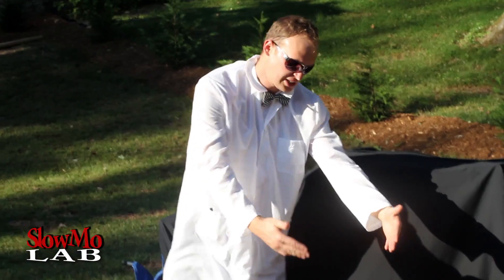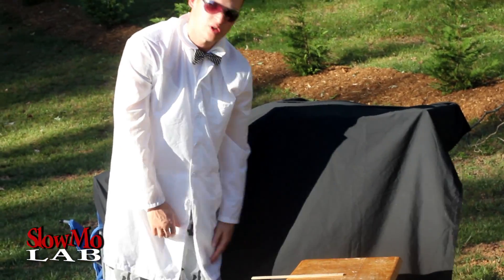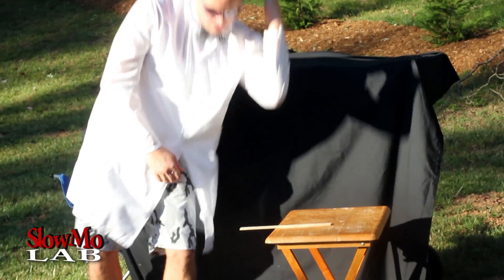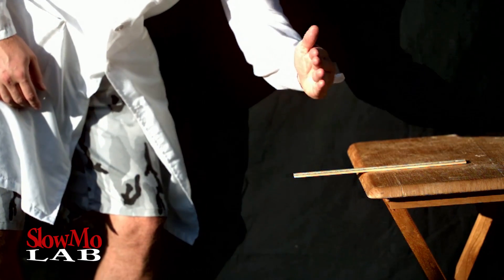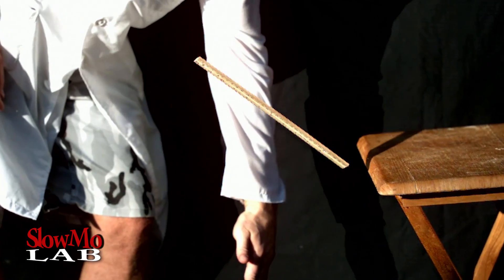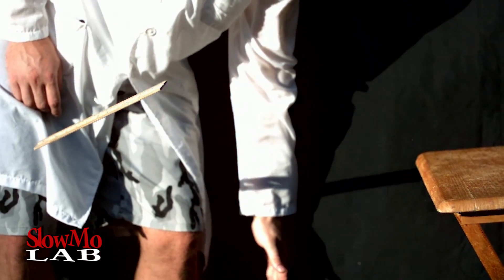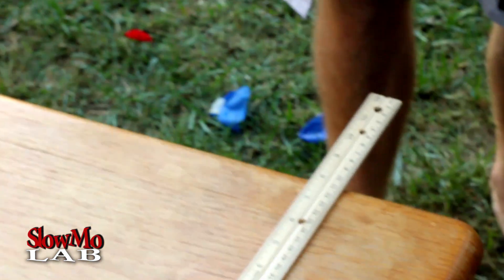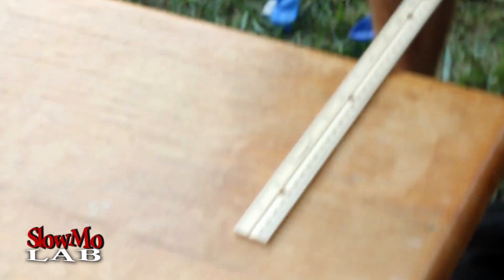Incredible Ruler Trick!! | Slow Mo Lab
In this episode, Taras and Dima show you a cool trick - Incredible Ruler Trick!!. All you need for this experiment is a ruler and a newspaper (well, and maybe a machete).